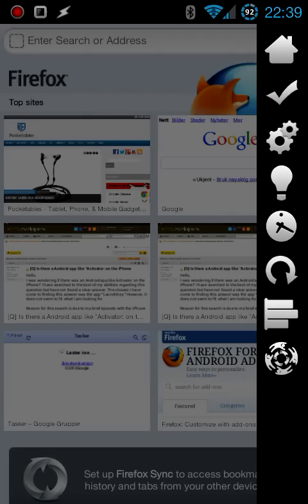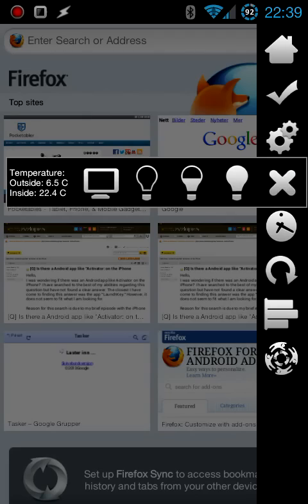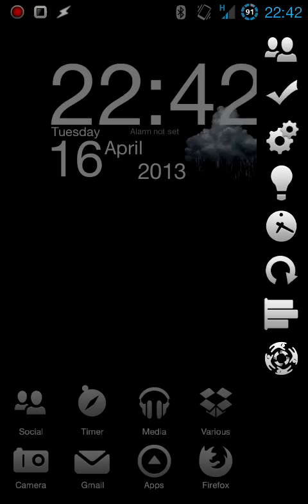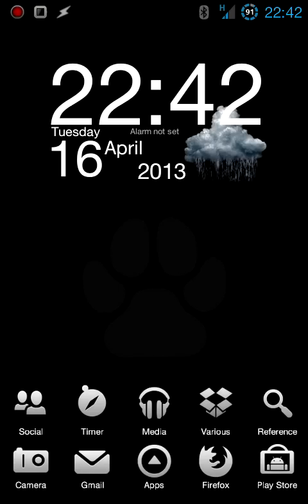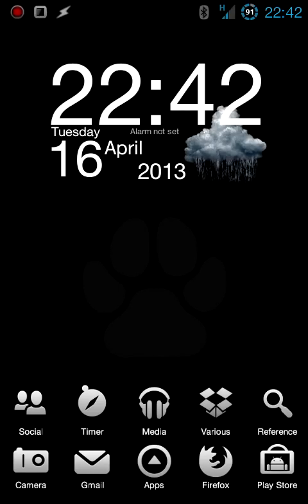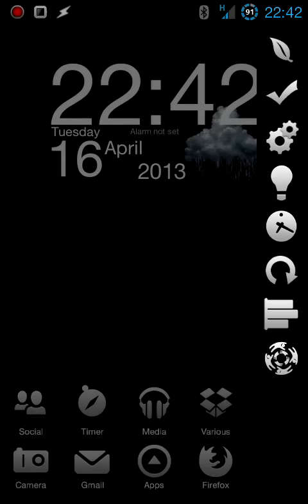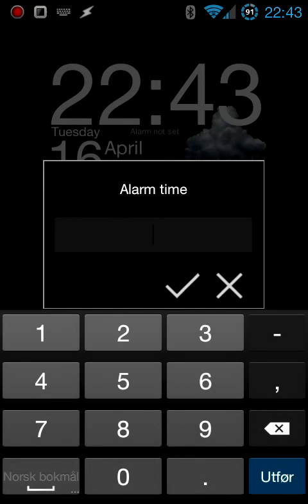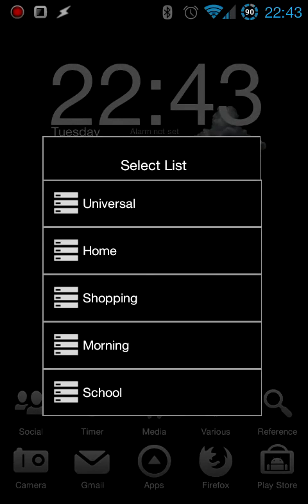Sidebar/Swapps replacement using LMT Launcher and Tasker